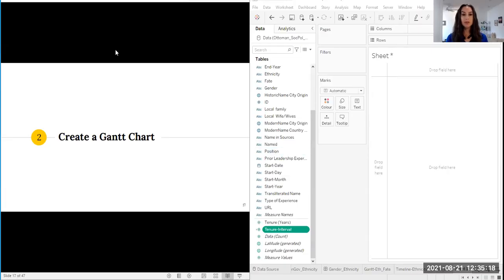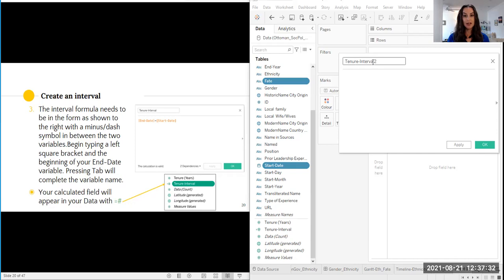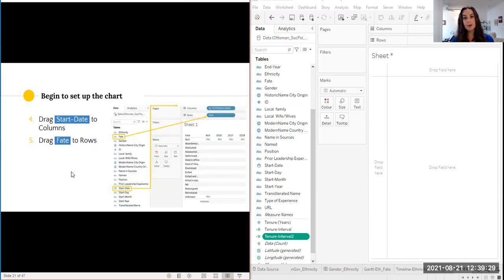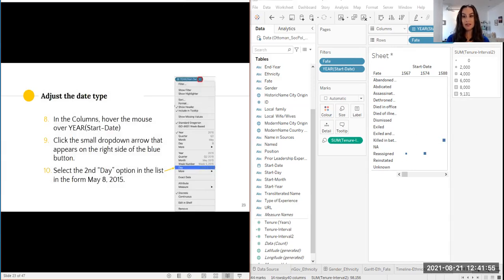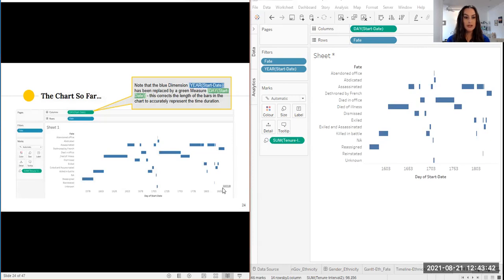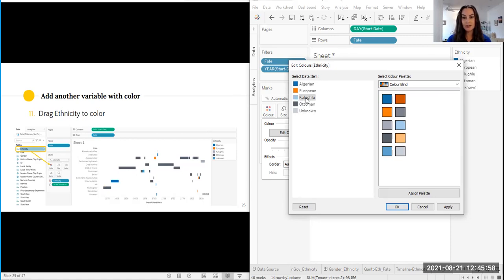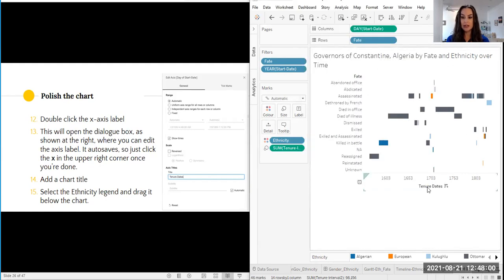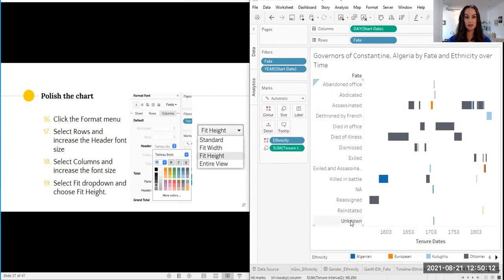How to Create a Gantt Chart in Tableau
Consider using this unique chart type to visualize fuzzy, uncertain dates.